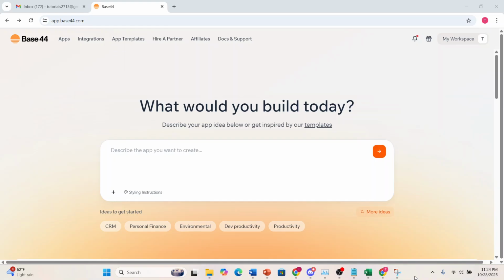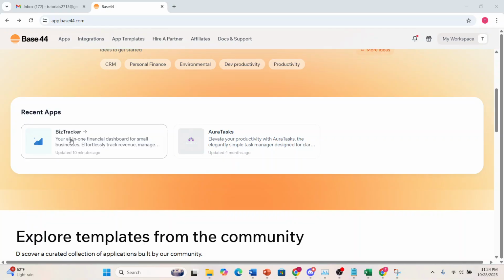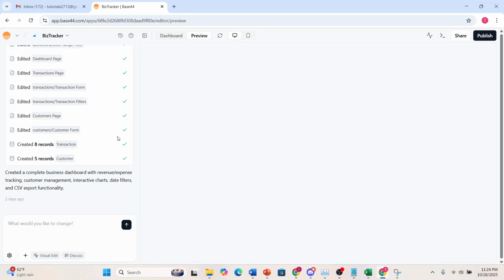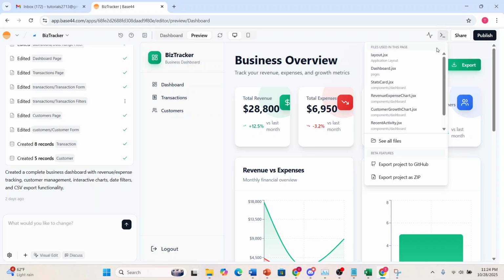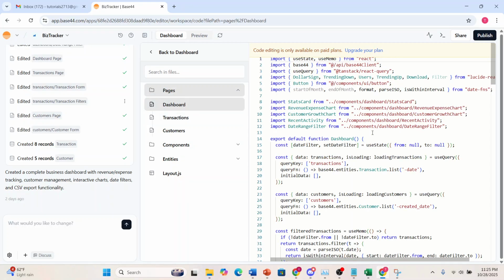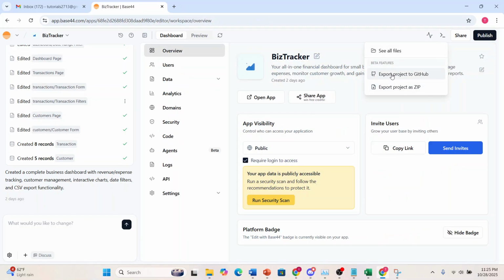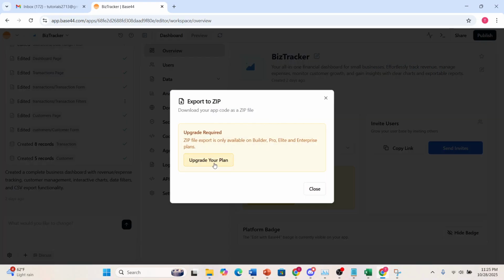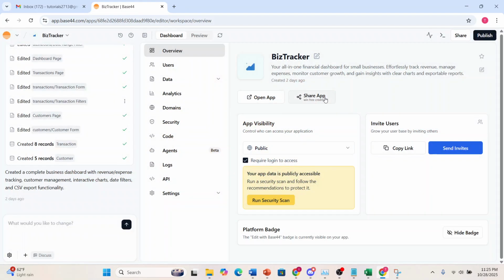How To Download Code Files from Base44 (Step-by-Step Tutorial for Beginners)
In this beginner-friendly tutorial, you’ll learn how to download your project code files from Base44 safely and easily — perfect for developers and creators managing their projects.

You’ll learn:
✅ How to locate your project files in Base44
✅ Step-by-step process to download code files
✅ Tips to organize and manage your downloaded files efficiently

Perfect for Base44 users who want to access and back up their project code quickly.